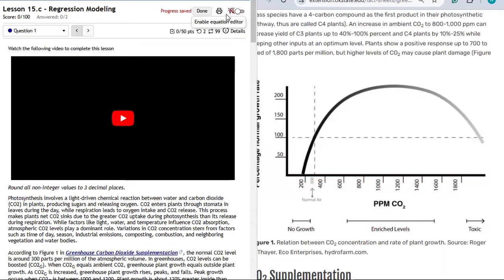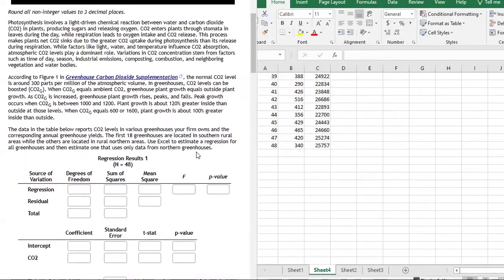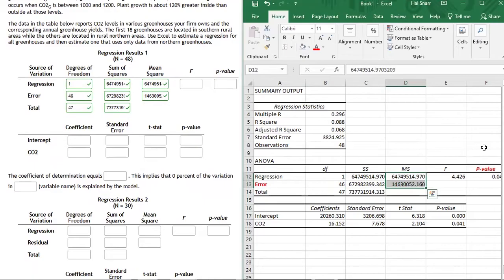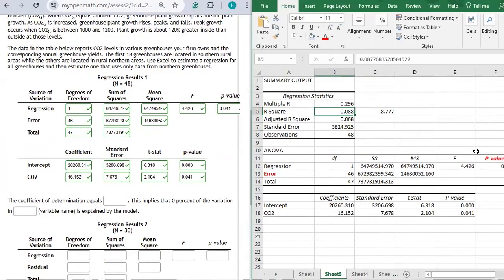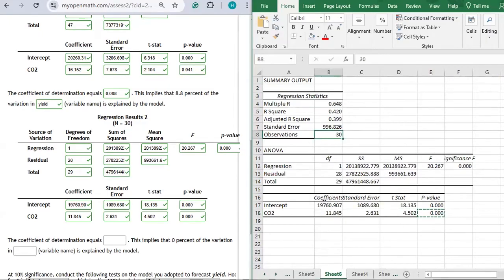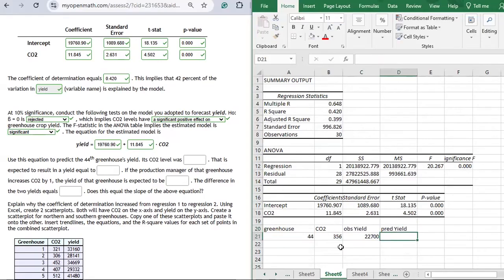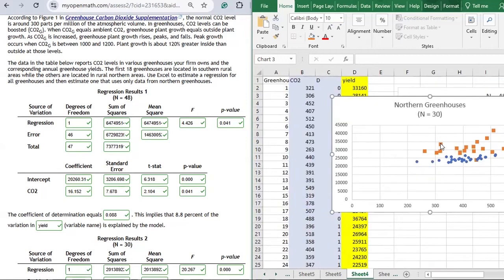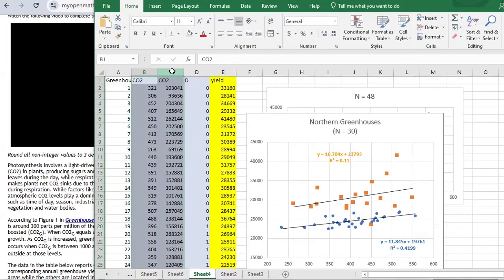Multiple Regression Modeling -- Photosynthesis (part 1)